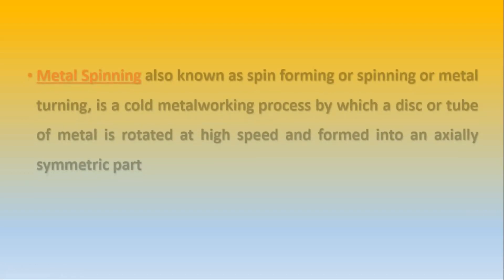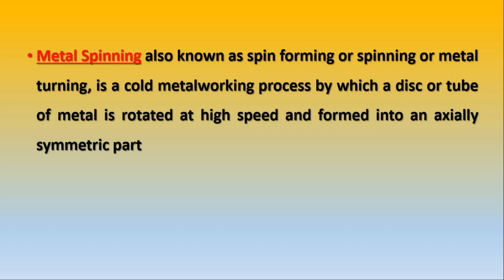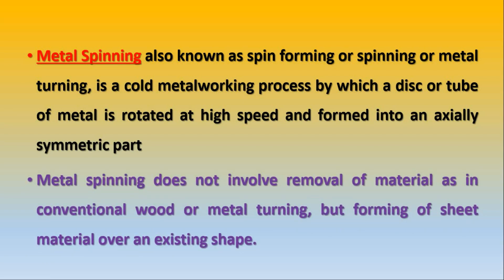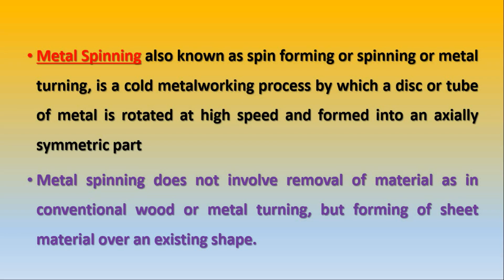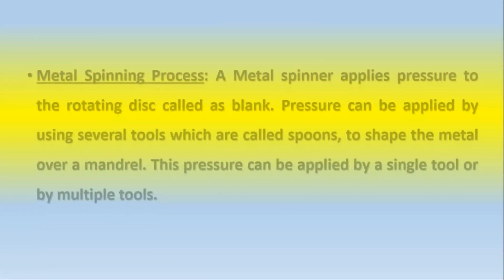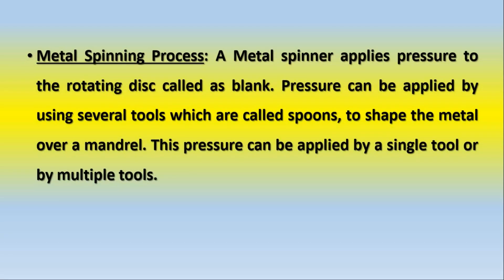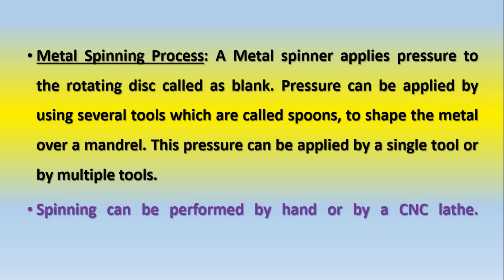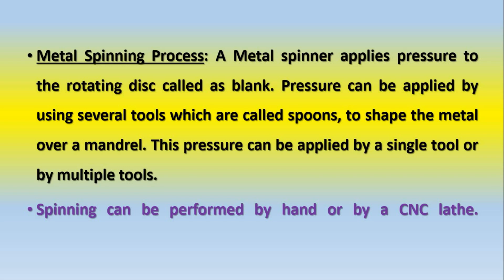Most satisfying Metal Spinning Machine Process (satisfaisant Filature en métal)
This video presents the metal spinning operations like lathe metal spinning,  automatic, fully automatic & CNC metal spinning. It also explains the definition and process of metal spinning.

Please refer other video on our channel.